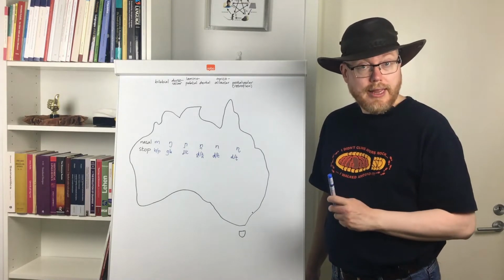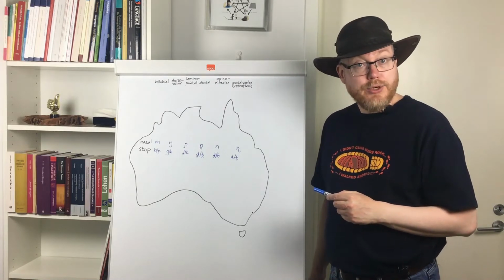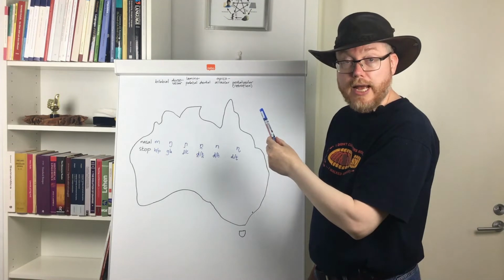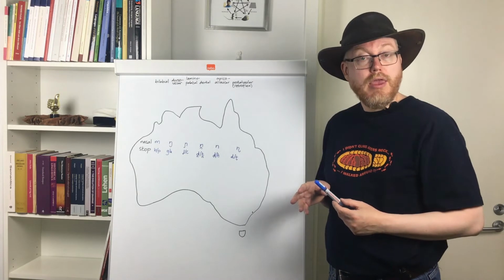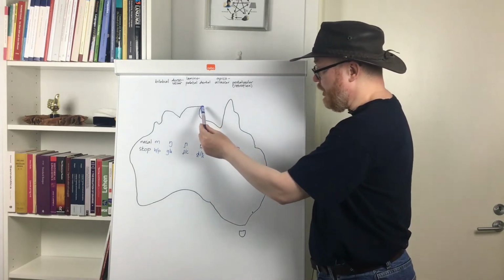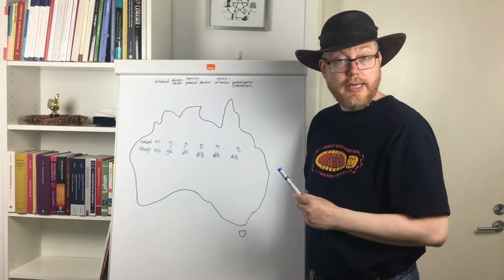Pama-Nyungan Phonology 11: Nasals & stops and places of articulation in Australian languages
Australian Aboriginal languages are known for having many nasals and stops (well, that is one thing they are known for, anyway). Nasals and stops are in Australia produced with five or six places of articulation (in the mouth), resulting in 10 or 12 phonemes/distinctive speech sounds. But what five or six places of articulation would those be, and what are the resulting stops/nasals? That is what this video is about. Here, it is also shown where the languages with six nasals & stops are found, and where those that have five are found. And it is illustrated how the lamino-dental nasal and stop have different pronunciations in different languages.